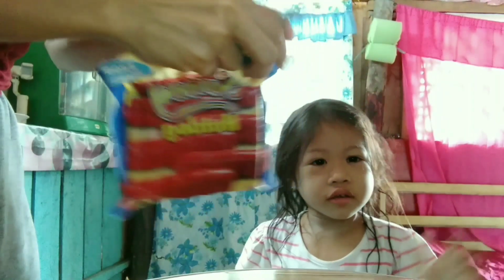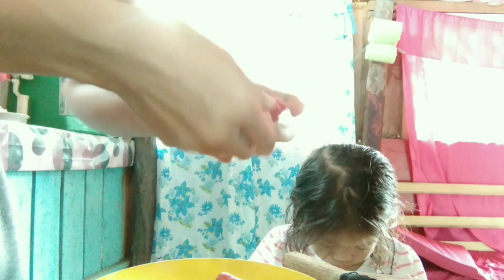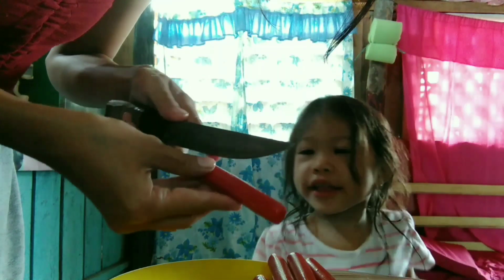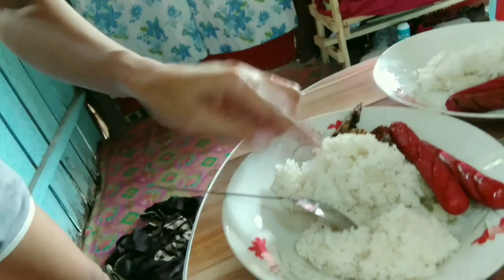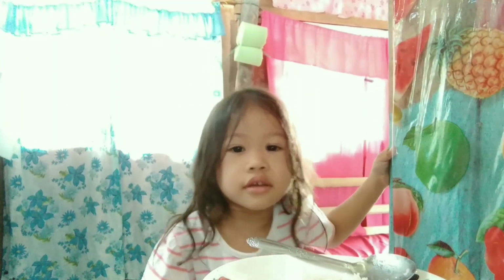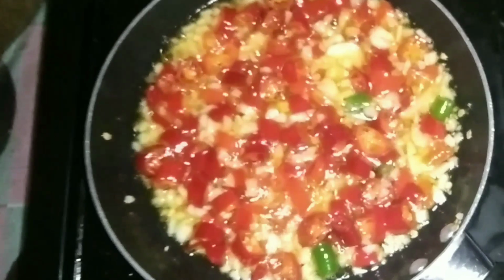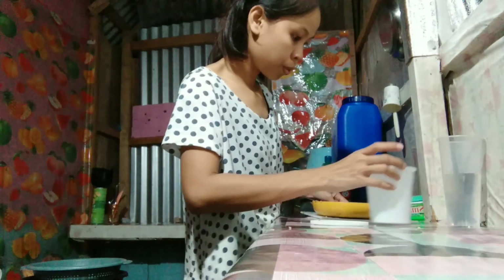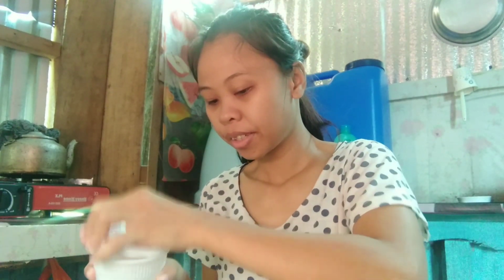be with her for today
hello amazing people it's Mae Filipina Vlog from Philippines we upload a lifestyle cooking and travel vlog!
if you like to watch video about life in the philippines!
the culture of Filipino people and more this channel you can find more deferent s kind of video that you all will be enjoy to watch
I'm truly grateful for all because of the support you give to this channel
My video is free only
if ever you like to support my
channel via PayPal you can do so via clicking the link 🔗👇
for just watching my video is already enough
I'm truly appreciate that
you always amazing